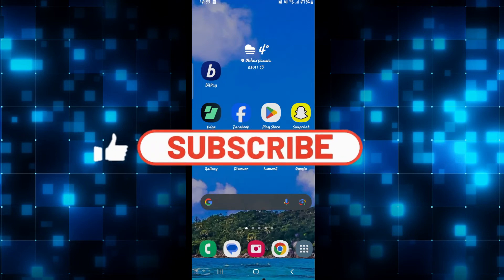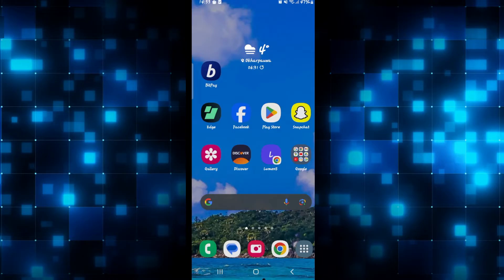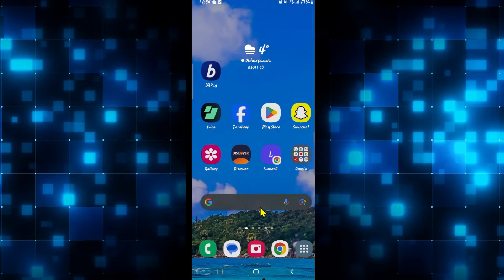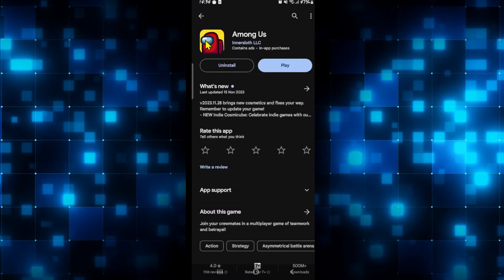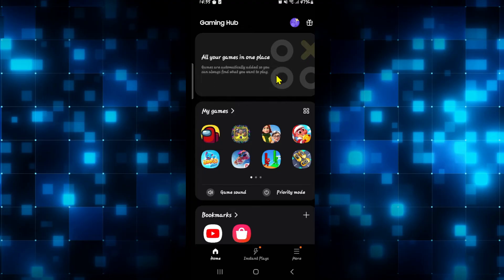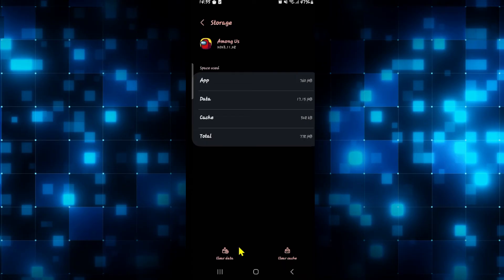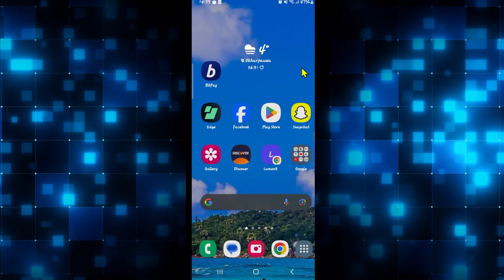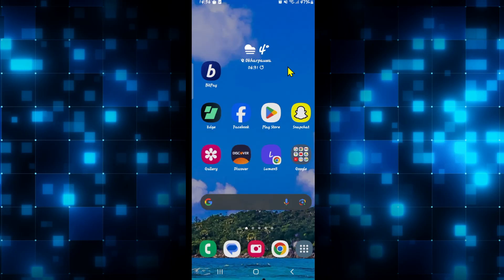How to Fix Among Us Disconnected from Server 2024? Troubleshooting Guide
Are you frustrated with constantly getting disconnected from servers while trying to play Among Us? We understand the struggle, and in this video, we've got you covered with a comprehensive troubleshooting guide to help you fix the "Disconnected from Server" issue in Among Us.